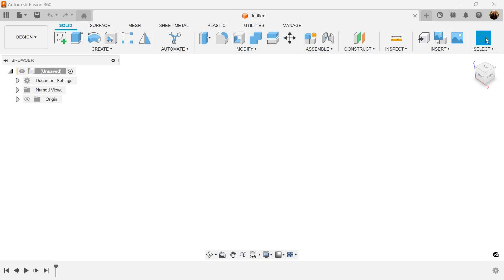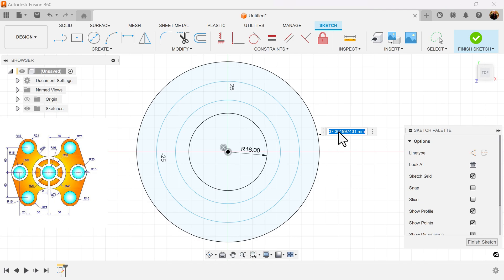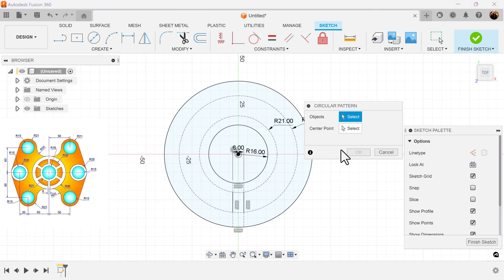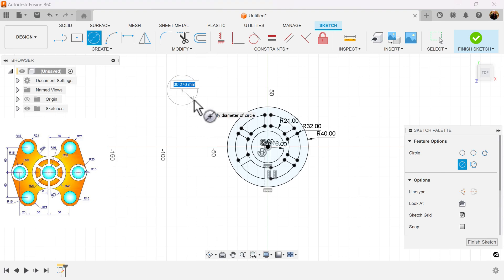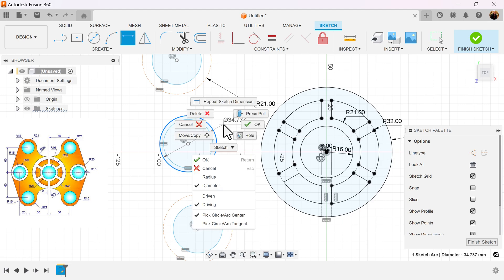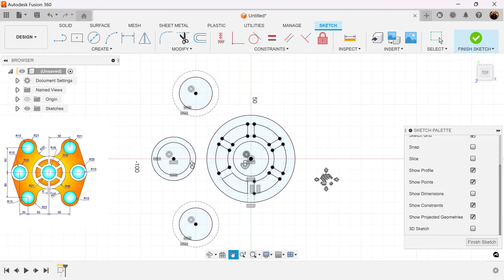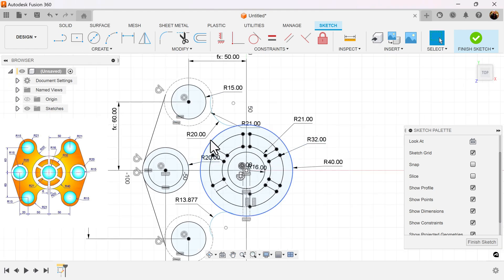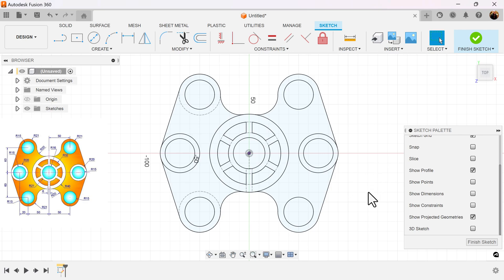Fusion 360 | How would you sketch this? #2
This is the second iteration of "How do you sketch this". Can you complete the sketch without peeking? Test your skill!!